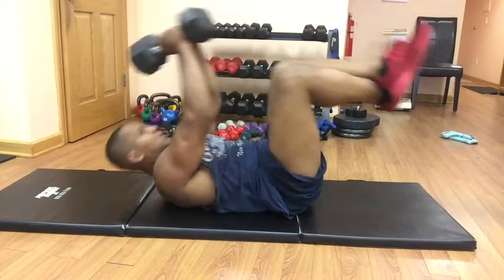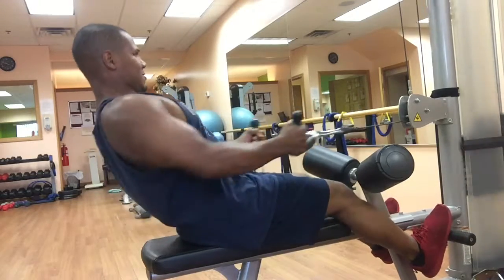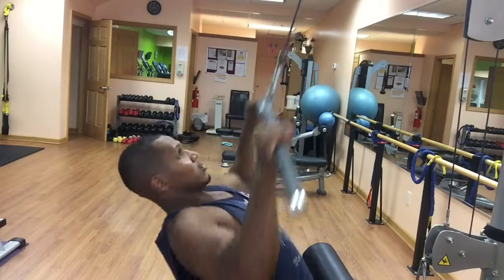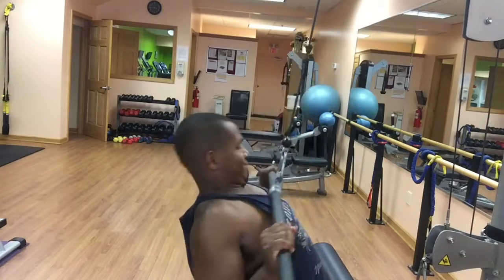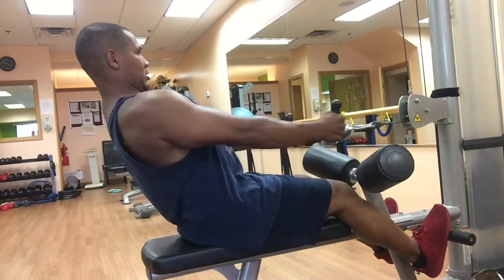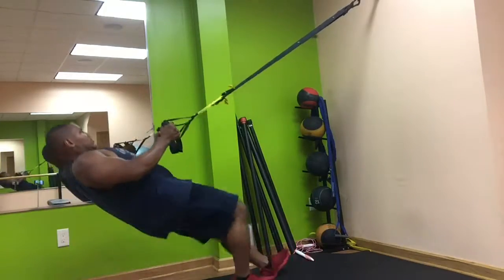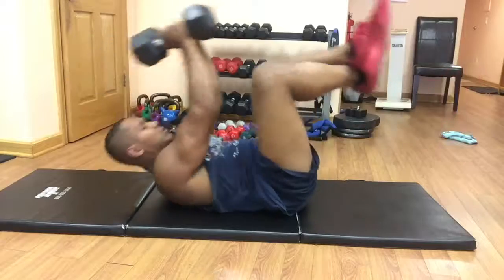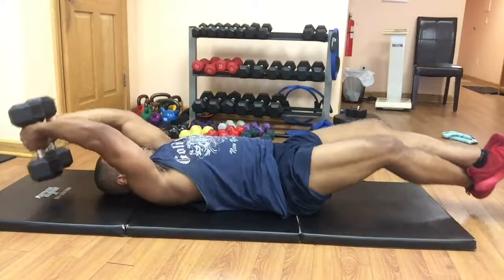How To Lift Weights For Weight Loss